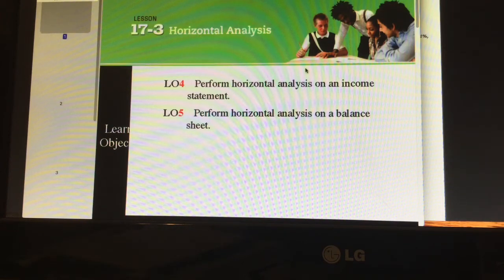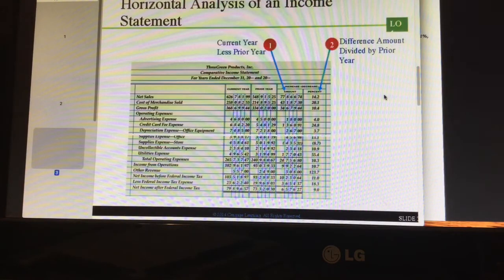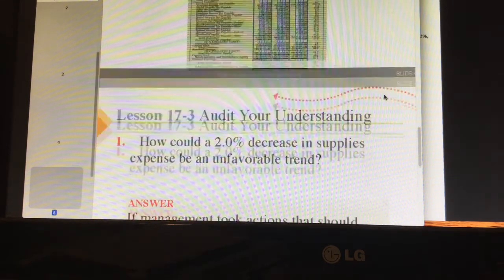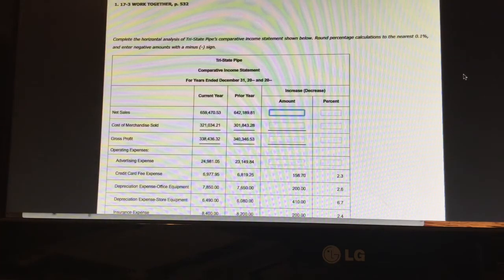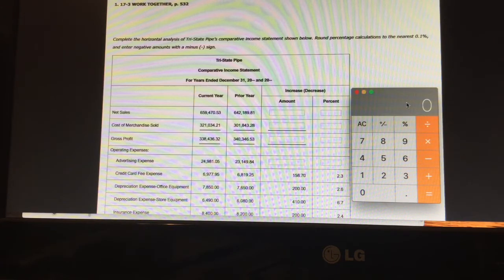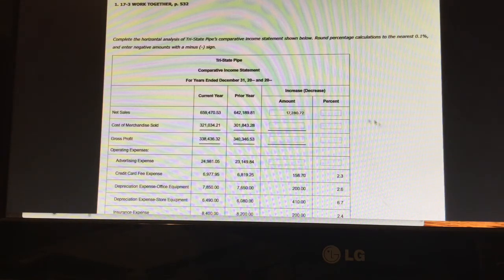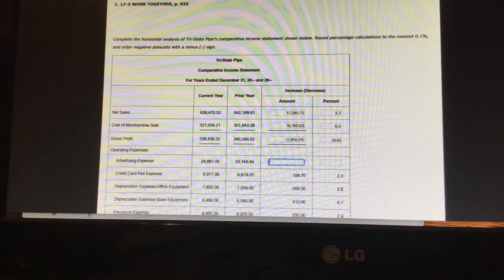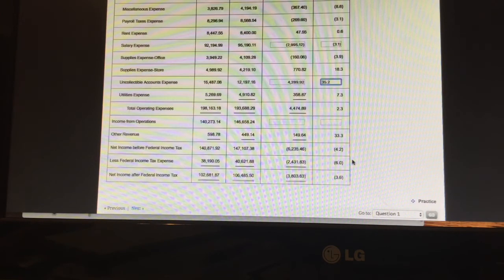Accounting 1 17-3